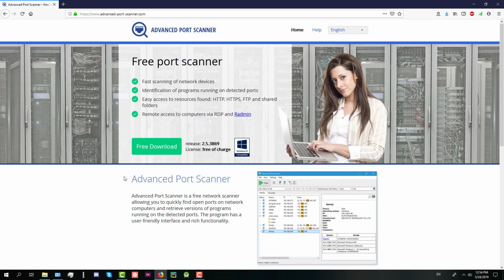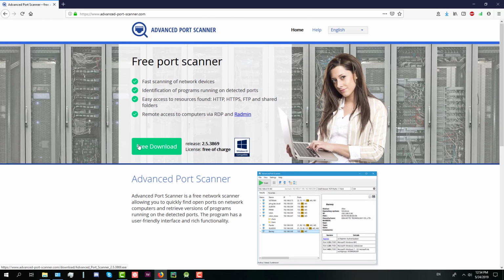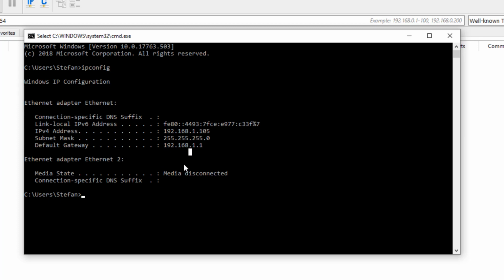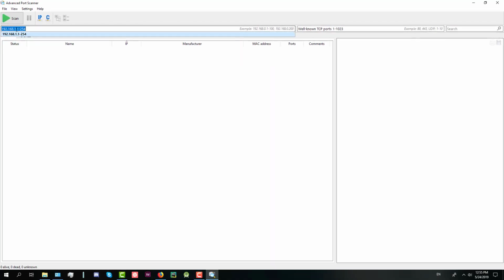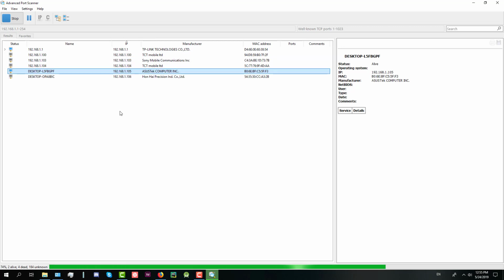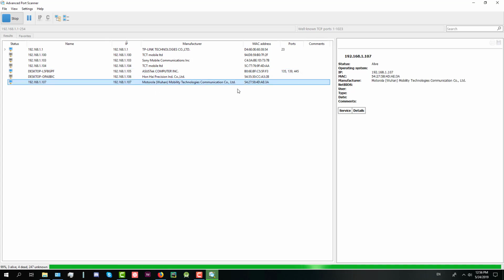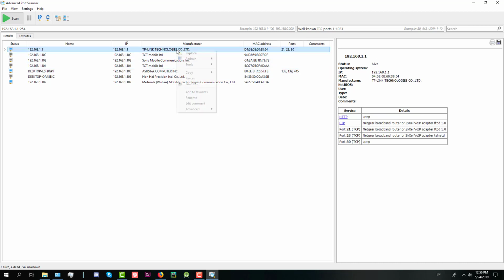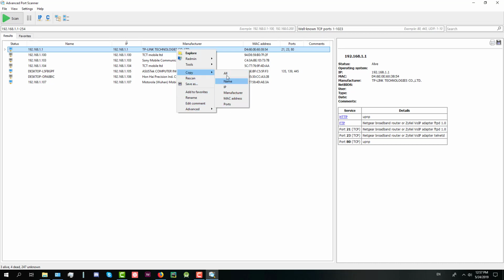Check Who is Connected to your WiFi/Network using Advanced Port Scanner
In this video I'm going to show you one very useful tool which can come in handy when you want to inspect who or which devices are connected to your network. This tool is for windows, it's name is 'Advanced Port Scanner'